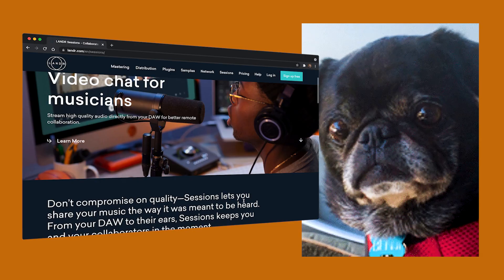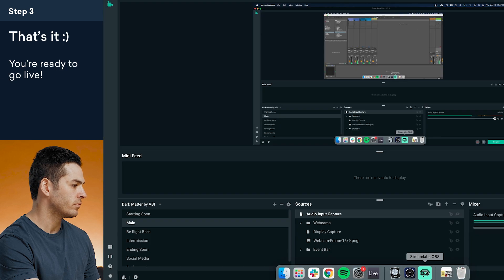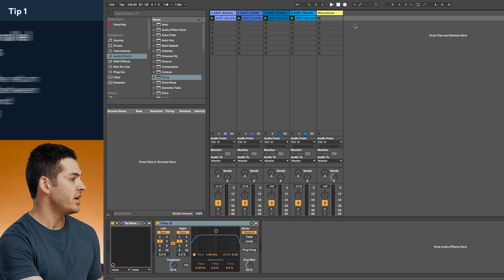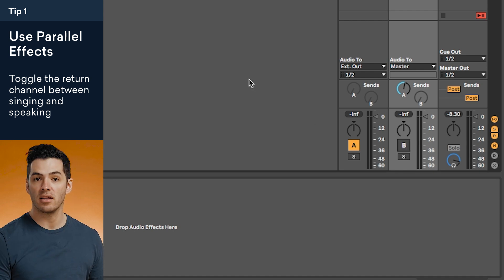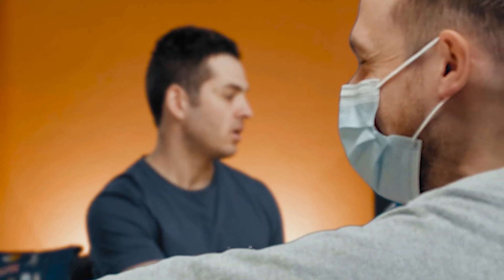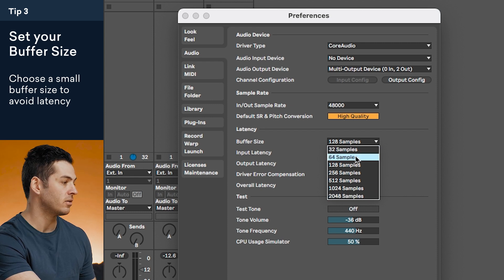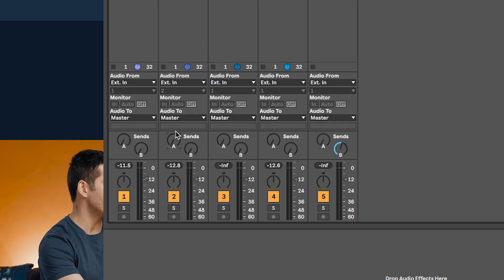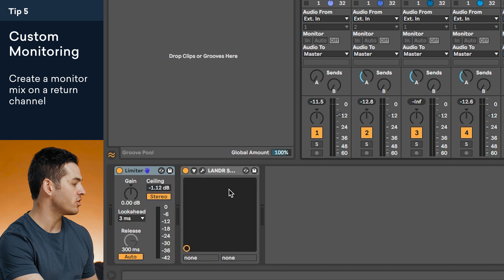The Easiest Way To Stream DAW Audio (LANDR Sessions)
If you’ve ever wondered how to livestream audio from your DAW and get incredible quality, the answer is LANDR Sessions.

LANDR Sessions is a plugin that helps you route audio to video players—whether that’s to LANDR Sessions video chats or to video streaming software.

In this video, I’ll go over everything you need to know about setting up LANDR Sessions in your DAW and using it with live streaming software.

I’ll also give you a few pointers that’ll help you truly harness the power of LANDR Sessions when it comes to precisely routing the exact audio you want to stream out of your DAW.

Trust me, if you follow these tips while using LANDR Sessions you’ll notice a huge difference in the quality of your livestreams.

Enhance your music production knowledge with LANDR Premium Courses—learn the fundamentals of composition, arrangement, and audio engineering to create stunning tracks

00:00 Why live streaming good audio isn’t easy
00:57 Why LANDR Sessions is the best way to stream DAW audio
01:12 How to configure LANDR sessions with streaming software
02:02 Tip 1: Use parallel effects on your vocal channel
02:26 Tip 2: Put a limiter on your master bus
03:01 Tip 3: Set your buffer size to 128 samples
03:38 Tip 4: Gain stage your mic signal
04:08 Tip 5: Monitor from a different channel